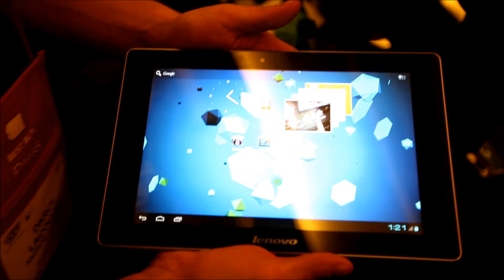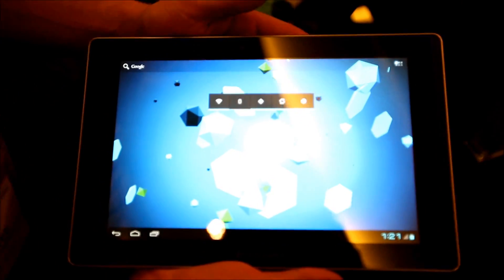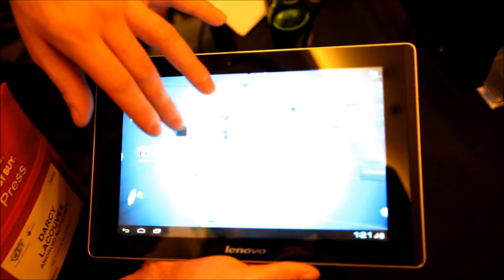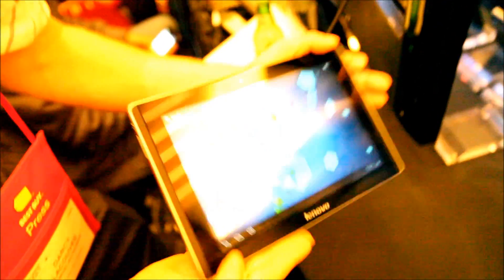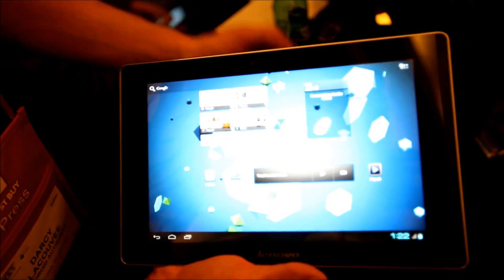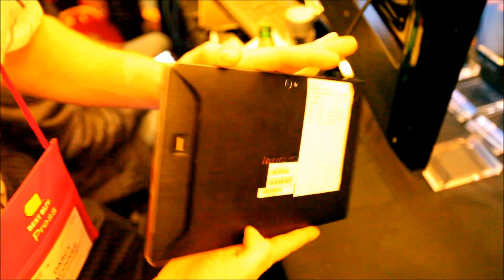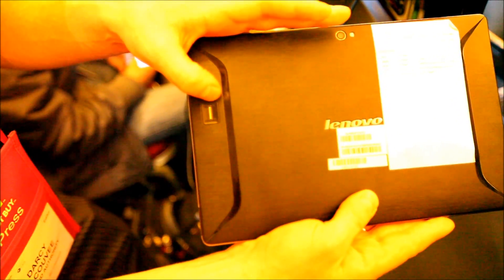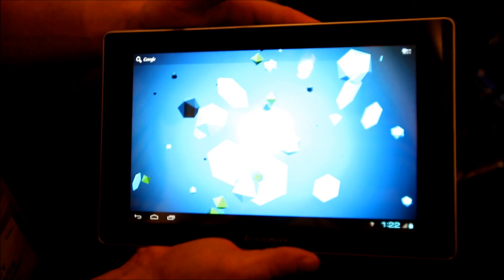Hands-On With the Lenovo IdeaTab K2010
Here we go hands on with Lenovo's Tegra 3 Tablet, dubbed the IdeaTab K2. Check out the video!